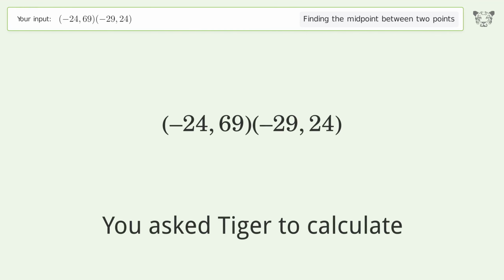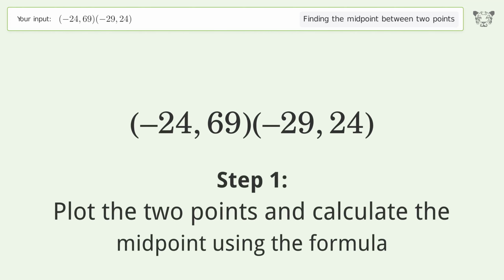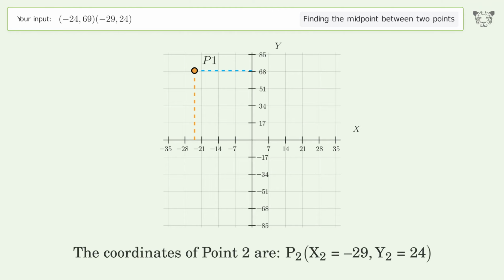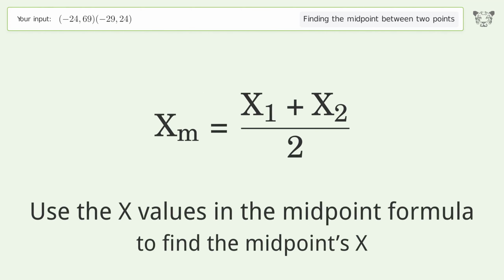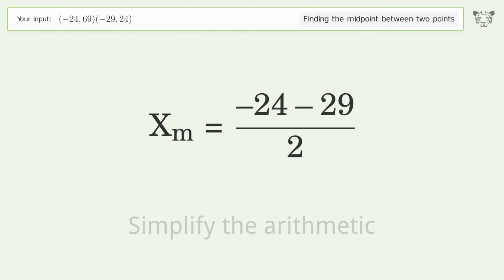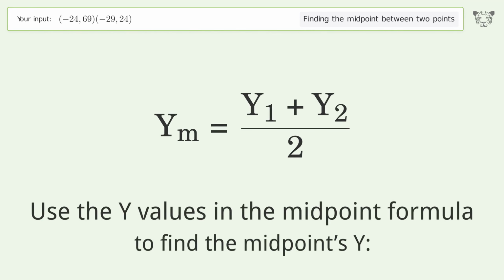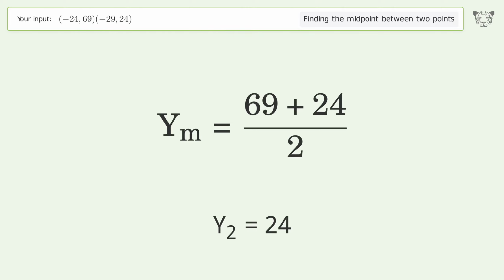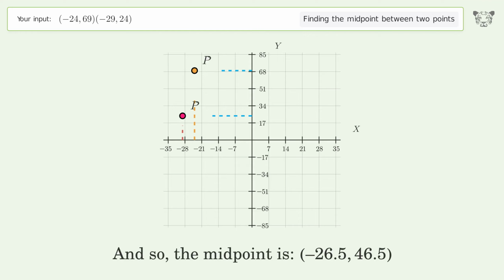Find the midpoint between two points p1 (-24,69) and p2 (-29,24): Step-by-Step Video Solution